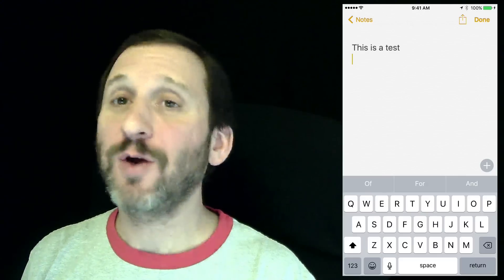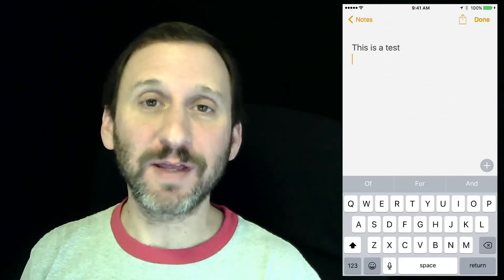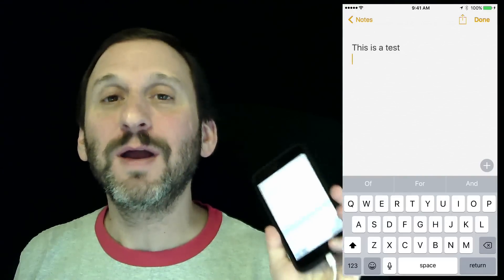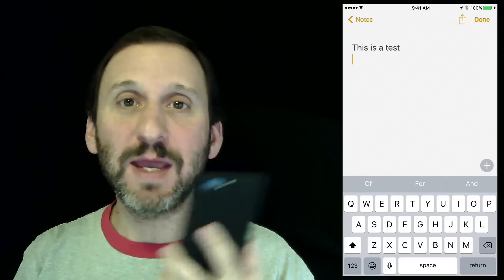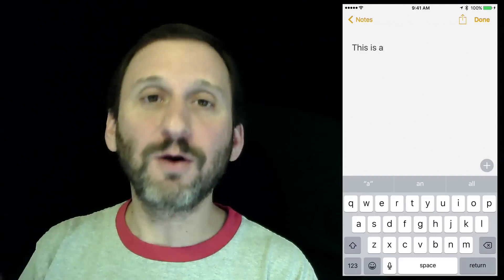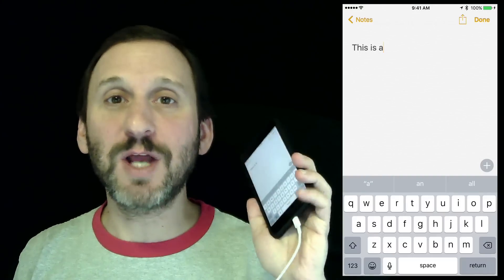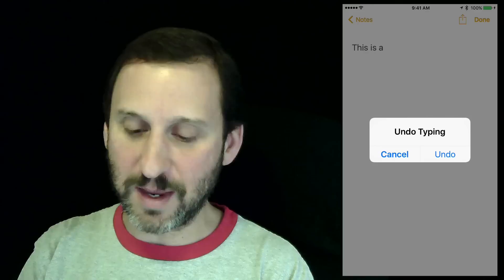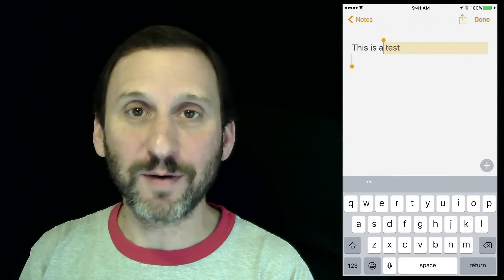Undo Mistakes On Your iPhone or iPad (#1277)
iOS has an undo function that works in a wide variety of apps and situations. But it doesn't have an on-screen button. Instead, shake your iPhone or iPad when you want to undo your last action.